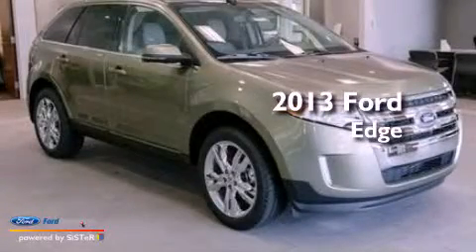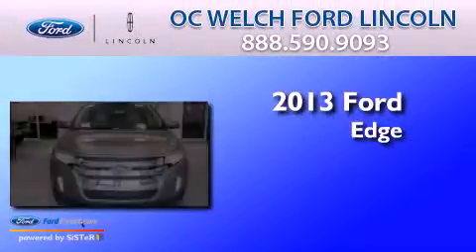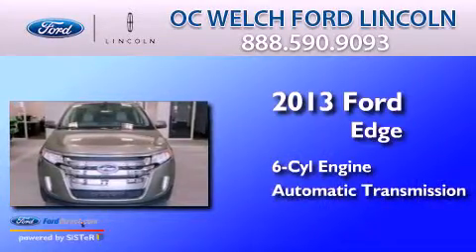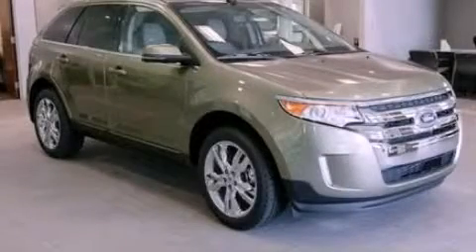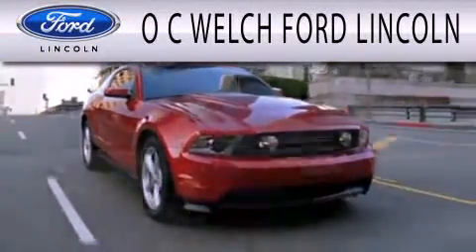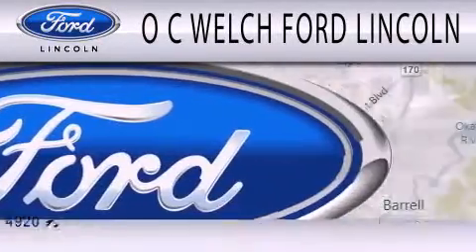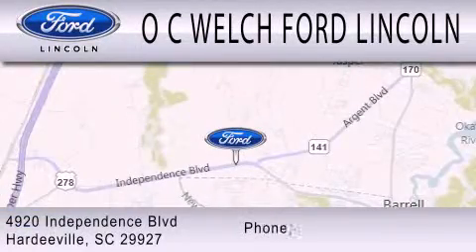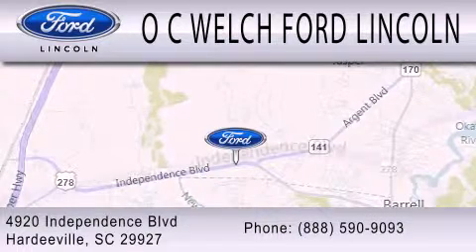2013 FORD EDGE Hardeeville SC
Year : 2013
 Make : FORD
 Model : EDGE
 Engine : 3.5L V6 24V MPFI DOHC
 Trans . : 6-SPEED AUTOMATIC
 Exterior : GREEN
 Miles : 6

 Stock : 00T72568